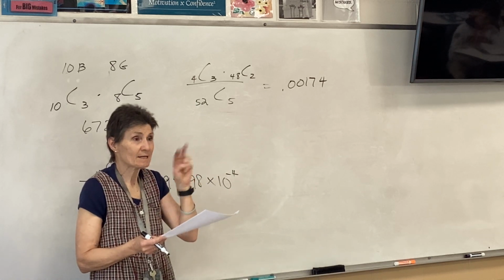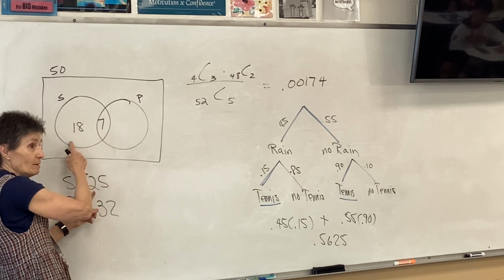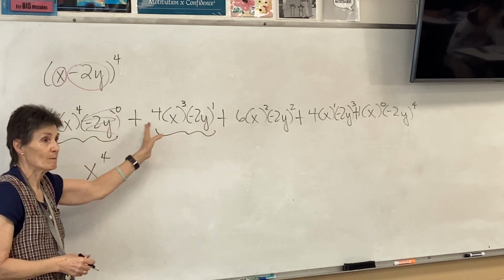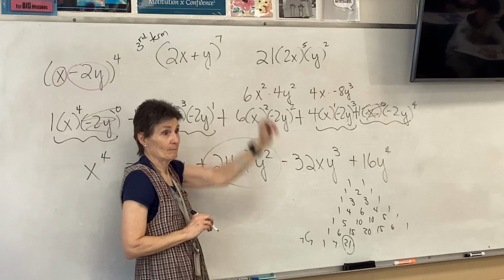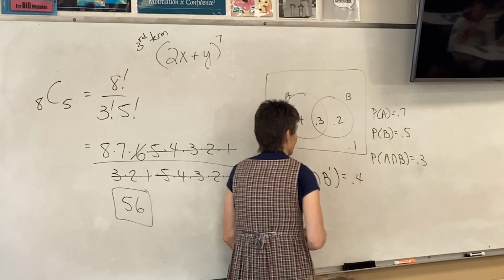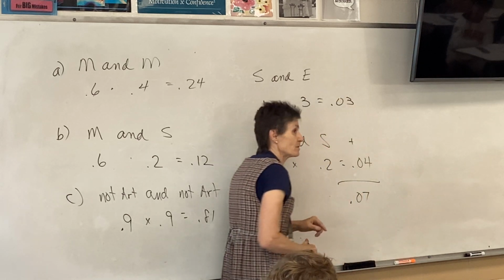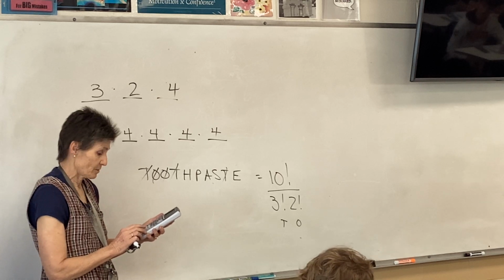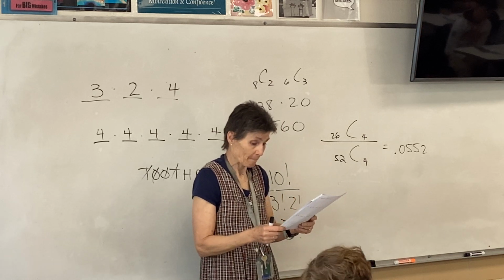Precal C Ptc Test 9.1-9.3 #1 6-16; Ptc Test 2 1-8